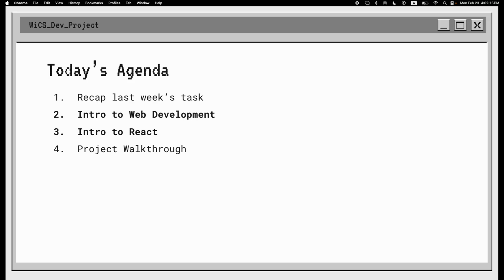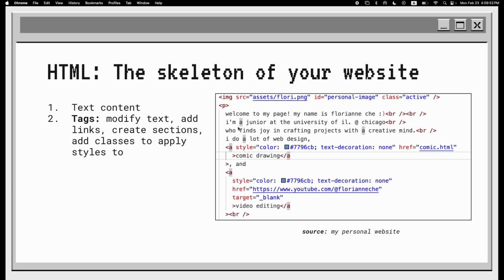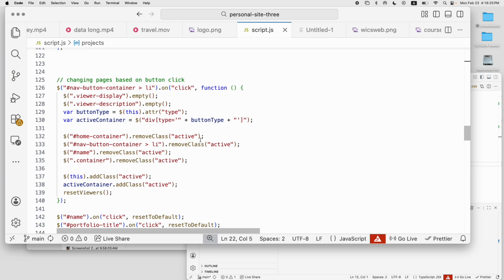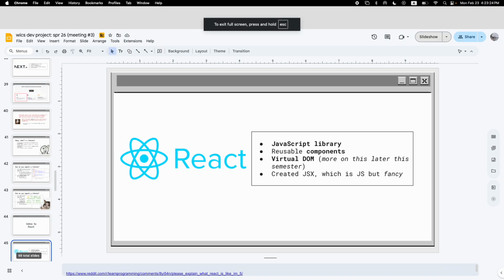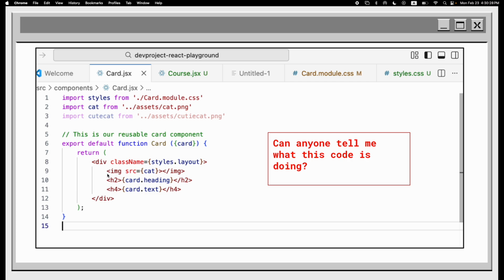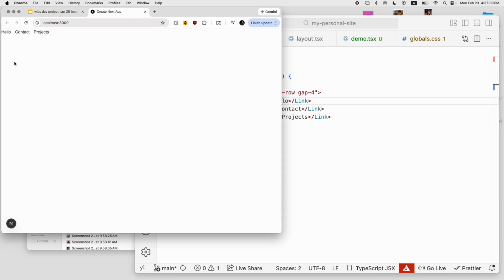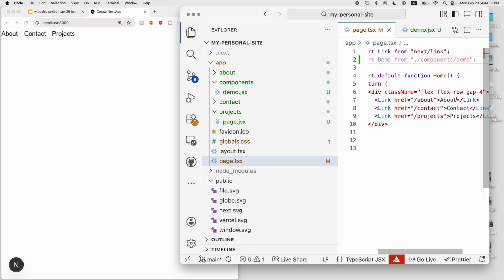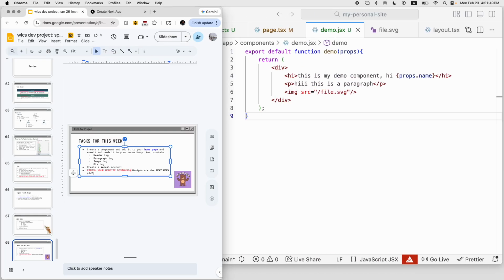WiCS Dev Project: Meeting #2 (2-23-26)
intro to web dev